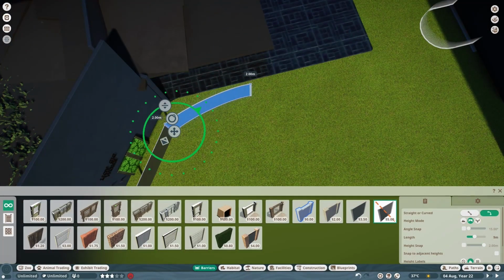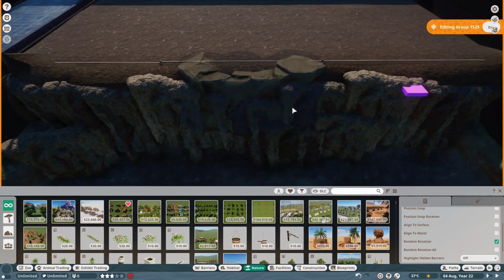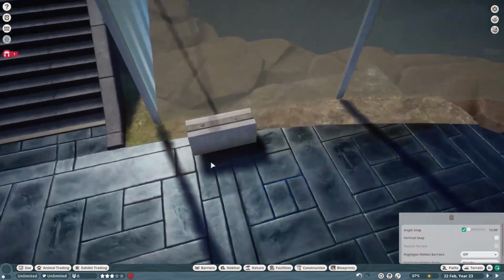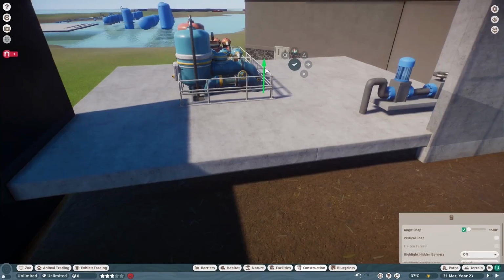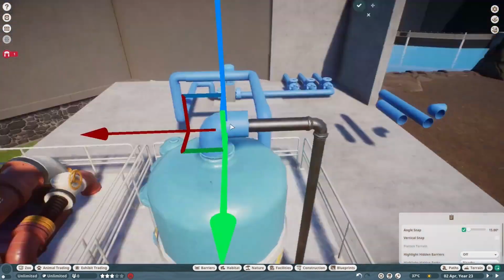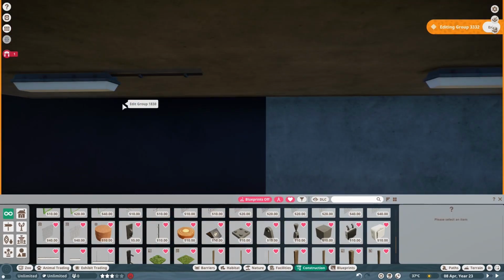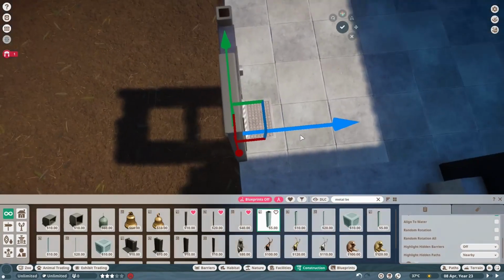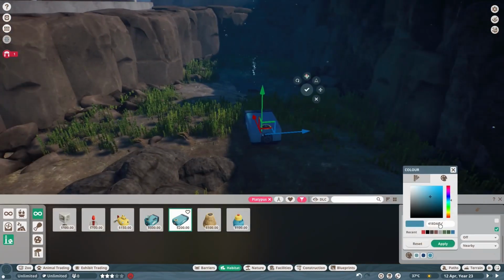Ensuring Clean Water for Platypuses | Emerald Bay Sanctuary | EP.7 | Planet Zoo Oceania DLC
Hey everyone!
Join me today as I guide you through another episode of Emerald Bay Sanctuary with the help of AI voice. We'll be completing the nocturnal house and constructing a habitat for platypuses, including a large water tank with a filtration room.
Thank you for tuning in, I appreciate your ongoing support!
✂️ I am using mod for paths: Nexus Mods - PZPlus Paths by hexabit
Chapters:
00:00 Intro
00:11 Water tank
04:54 Filtration room
09:33 Habitat barriers
11:03 Foliage, rocks, details
17:08 Cinematic shots
📂 Programs used to create this video: GeForce Experience, Canva, DaVinci Resolve, ElevenLabs